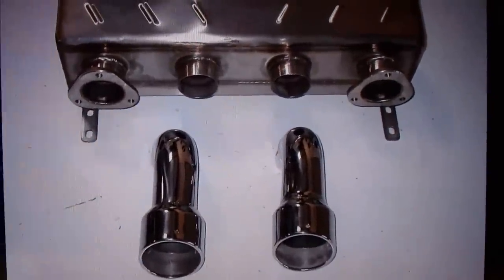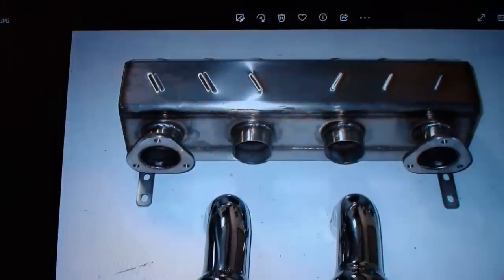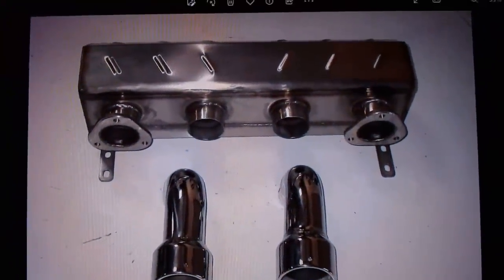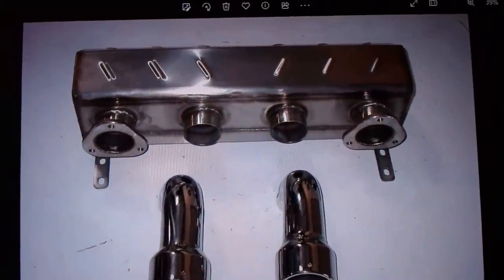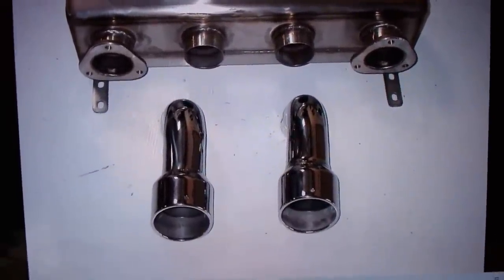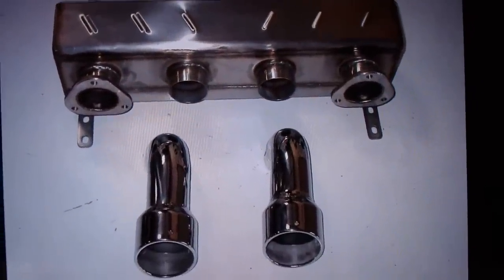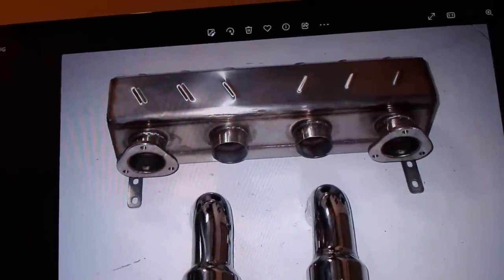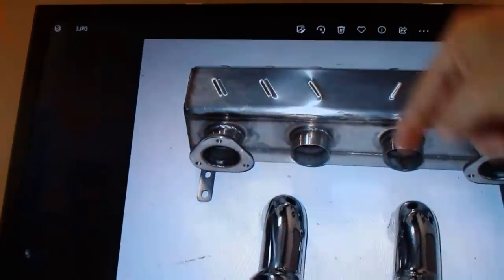LET'S TALK TECH-THE AMAZING THINGS EXHAUST DOES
DOES THIS MUFFLER LOOK LIKE A GOOD SYSTEM TO YOU? WOULD YOU USE IT ON AN 800-HP, SUPERCHARGED 5.4L? IN AND OUT ON THE SAME SIDE? HOW CAN THAT WORK. AND YET IT DOES!